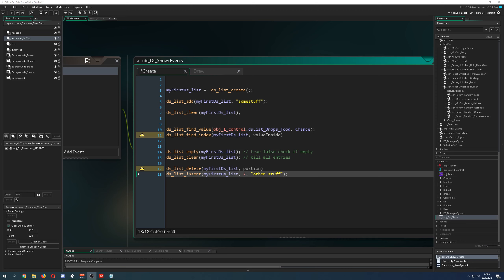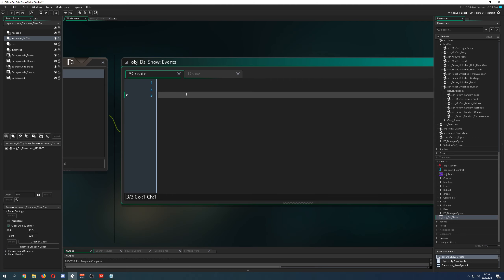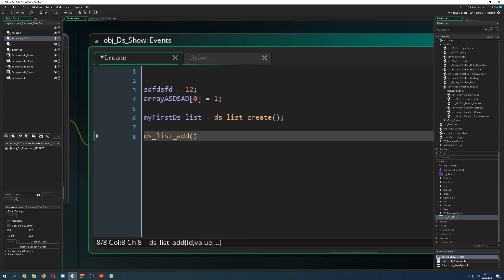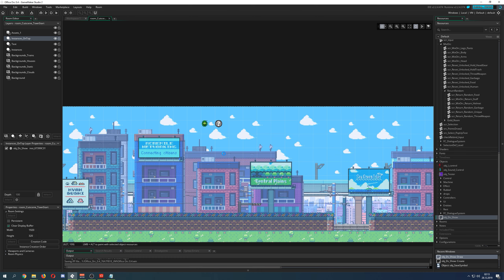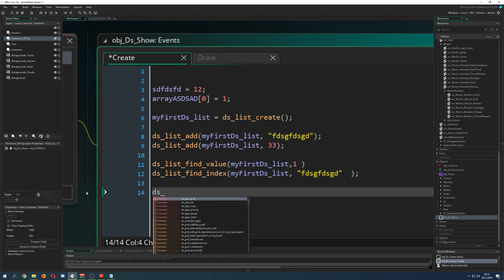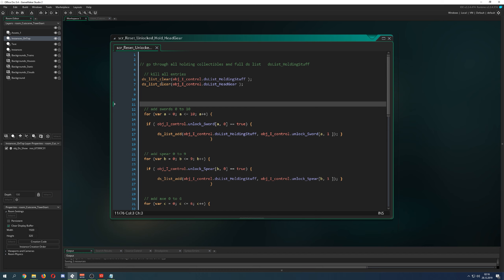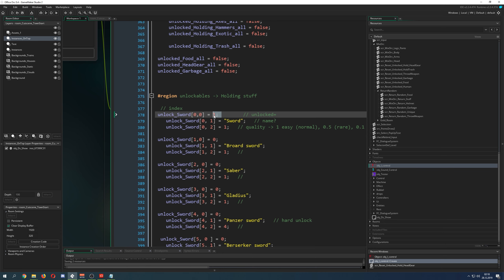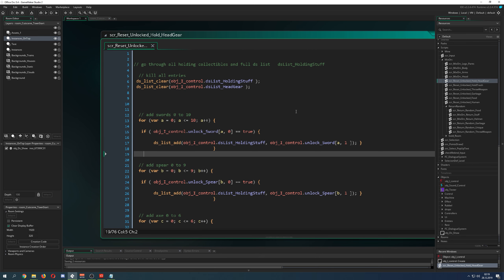🔴Game Maker Studio 2 | Basics - Ds list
This basic video tutorial shows you what the datastructure ds list is in gamemaker studio. It is basically quite easy to understand what a ds list ist. It is simple,  data is being allocated and you can add entries to that structure. So like a list where you can add, check out or delete entires.

Ds list are being used for multiple collisions to store each hit, or for iventory or unlockables in video games.